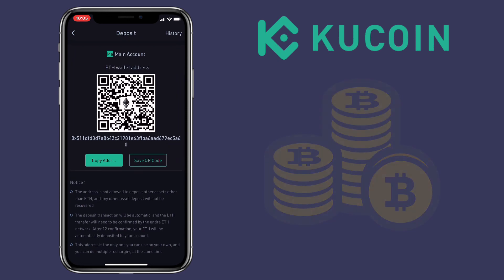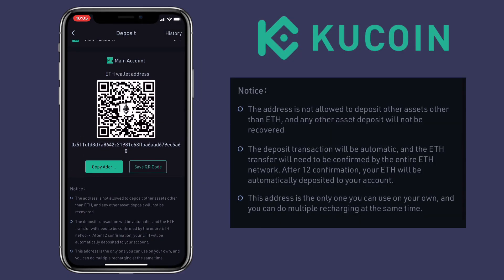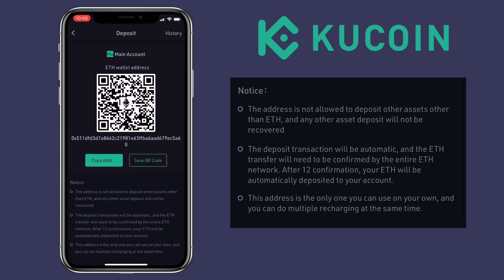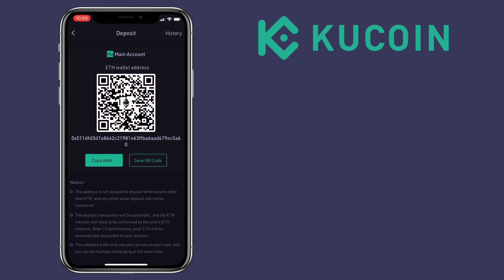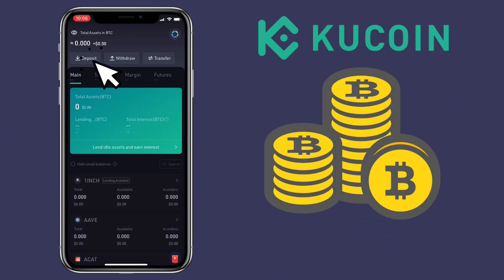How to DEPOSIT or WITHDRAW on KuCoin Mobile App | Crypto Exchange Tutorial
KuCoin Mobile App is a crypto-exchange where you can buy, send and exchange crypto assets. In this video, I’ll teach you how to deposit and withdraw on KuCoin Mobile app. Check video to learn more!